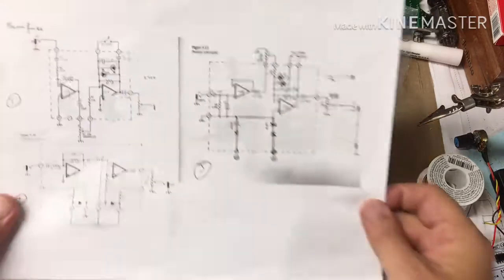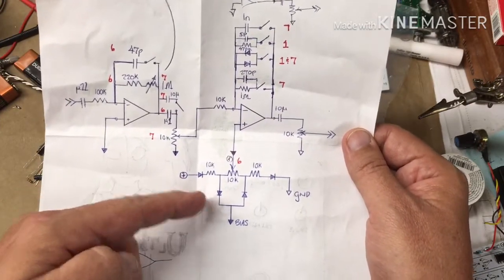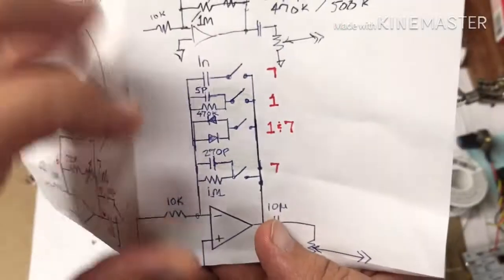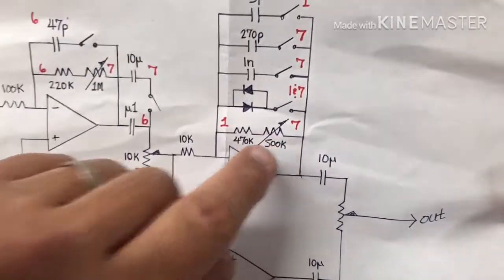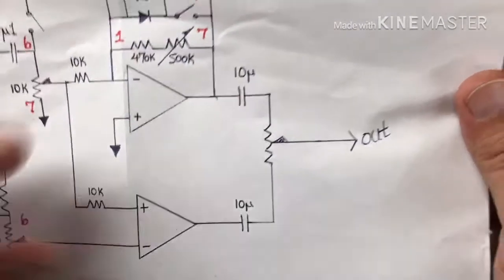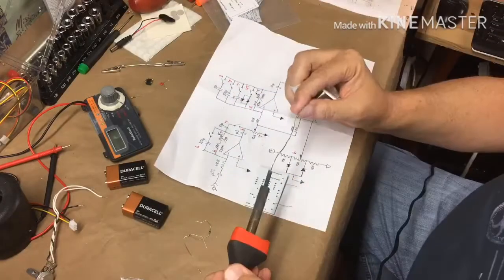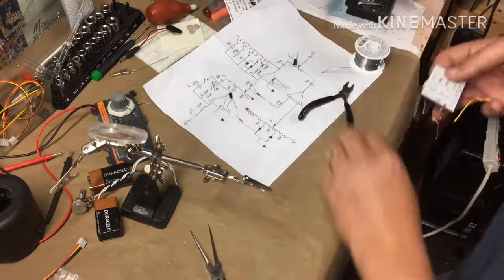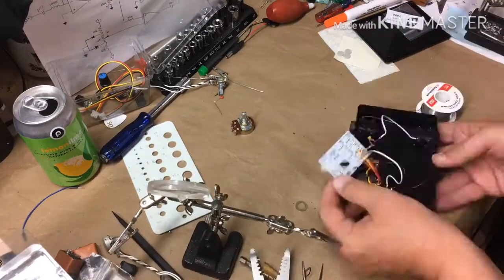Electronic Projects for Musicians Ultra Bass Fuzz Preamp (Combined Mad Scientist Lab Project!)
I’ve had a few false starts, but I’m on to something here. Building a mix of Craig Anderton’s projects 1, 6, and 7 point-to-point in an enclosure taught me a few things. Test early - test often! Here’s a brief walkthrough the schematic (again), and a quick build up of the first stage of the circuit. Now to wire up the second stage!